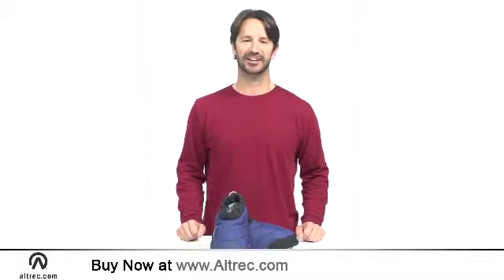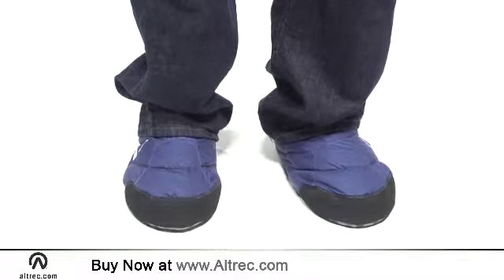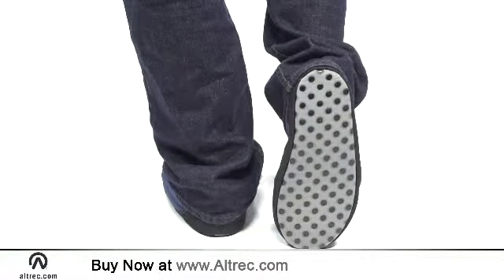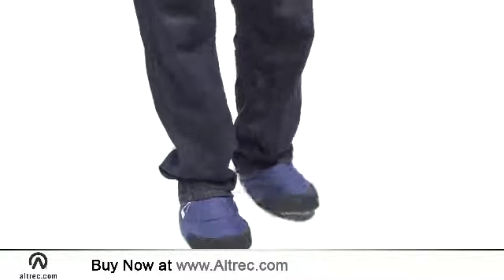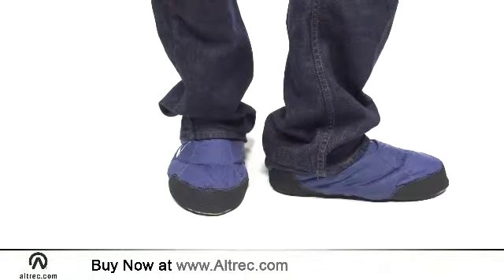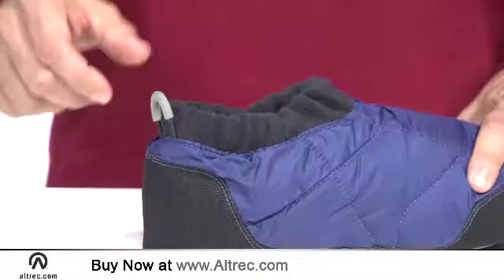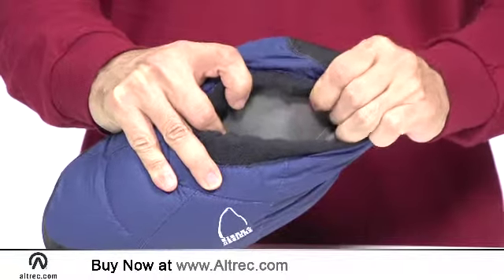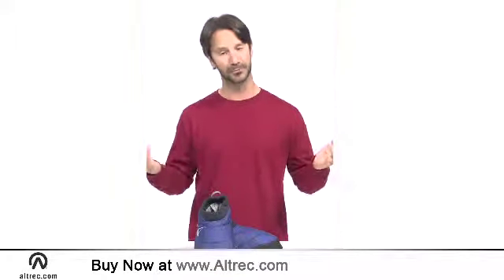Sierra Designs Men's Down Moccasins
Watch our Sierra Designs Men's Down Moccasins Video and learn more about recommended features.